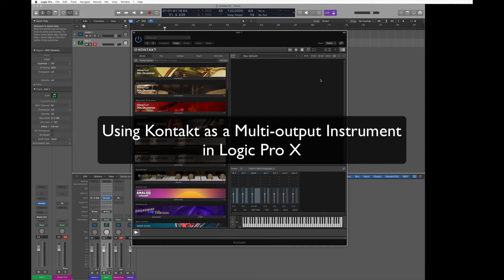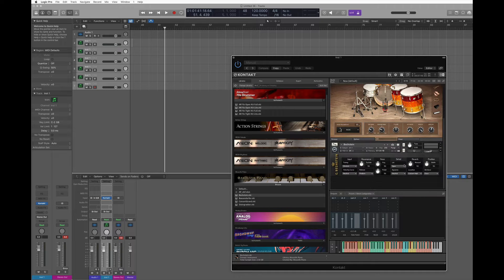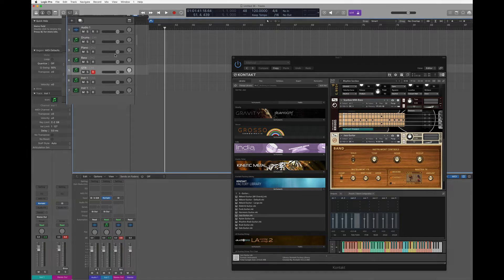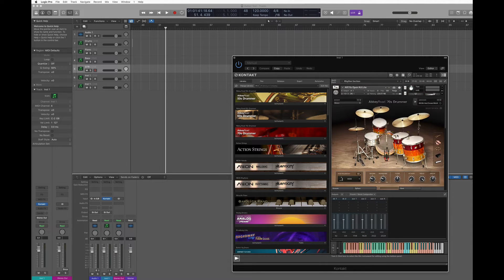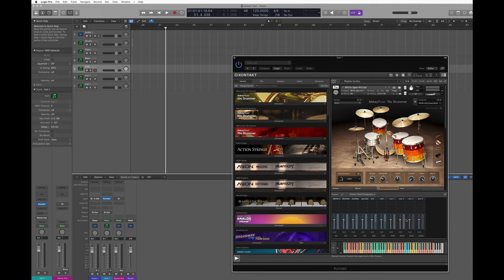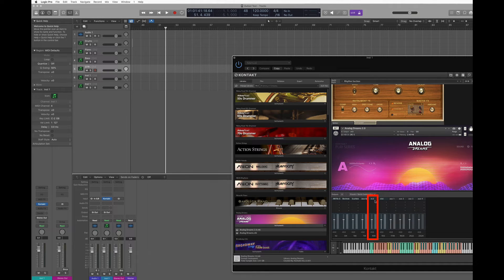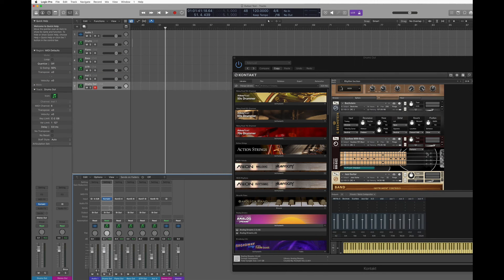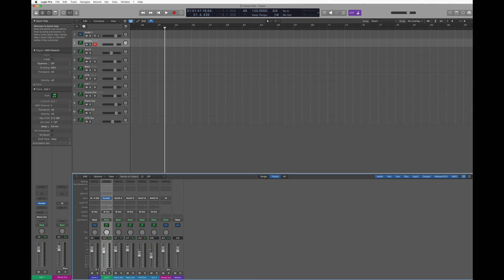Using Kontakt as Multi-Out Multi-Instrument in Logic Pro X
In this tutorial, we are going to learn how to set up Kontakt as a Multi-Out Multi-instrument in Logic Pro X using the Multi-Part option